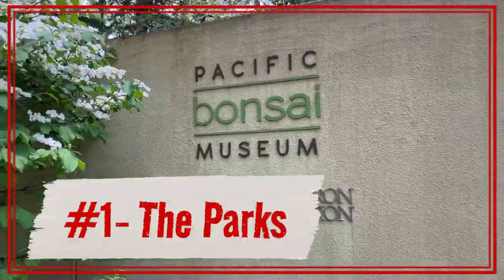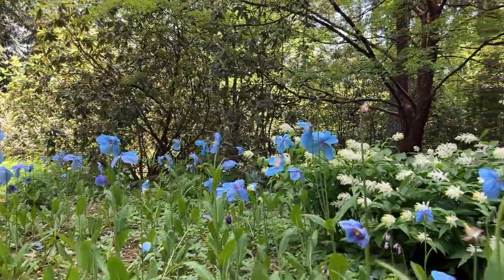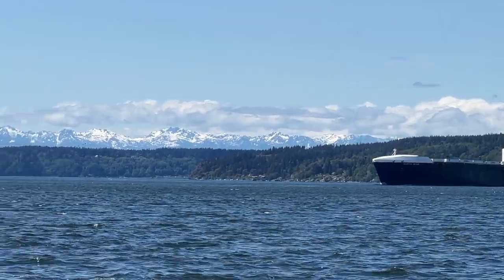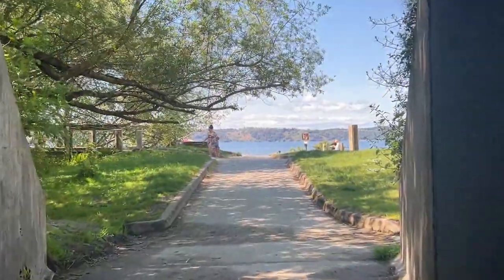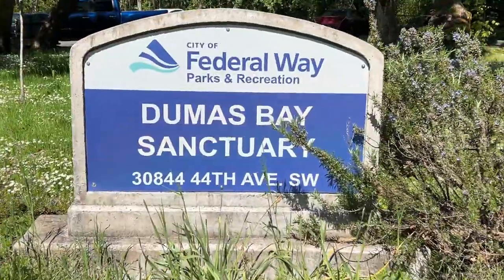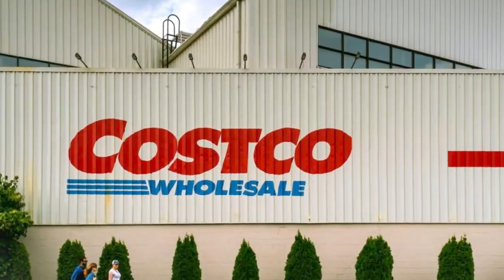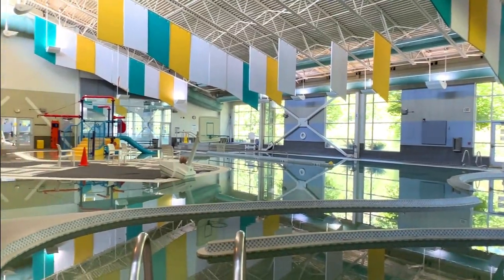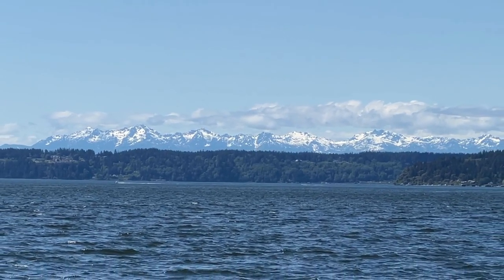3 Favorite Things About Federal Way!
#1 best thing are the amazing parks in the area. From Browns Point Lighthouse (which is technically in Tacoma but close enough to count), to Dash Point State Park (WITH small cabins you can rent!), the Bonsai Museum, and so much more. #2 is all the amazing shopping nearby. From big box stores, to the farmer's market, and everything in between, it's all there for you! #3 is the fabulous Federal Way Community Center. SO much good stuff there, you really need to check it out for yourself!